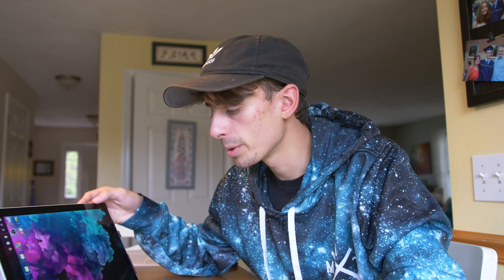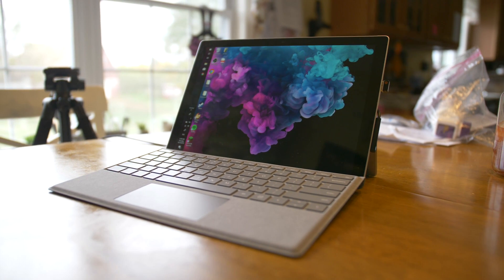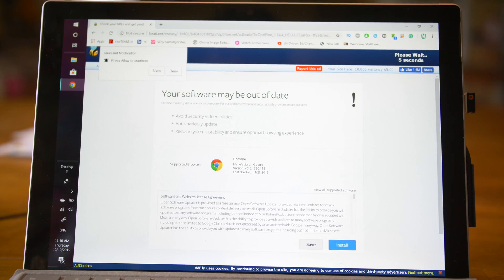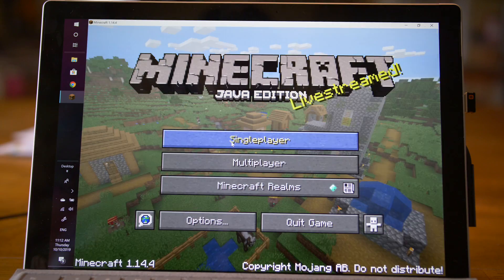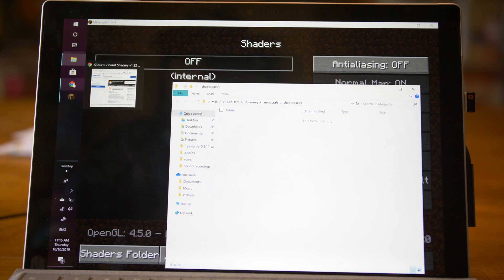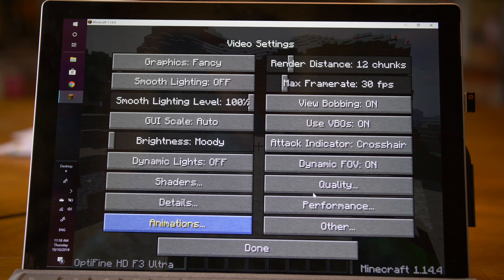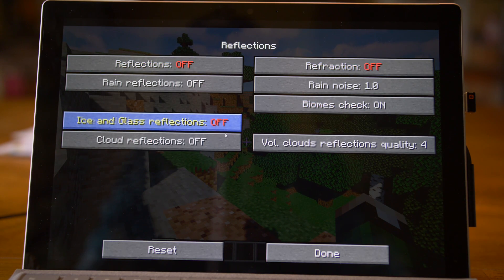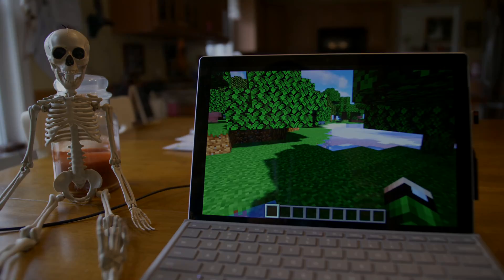Minecraft run SHADERS on a low end PC!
How to run Minecraft Shaders on a Slow PC

I make all sorts of videos here on Youtube! Mostly Technology, Gaming, Tutorials, and Reviews!

Leave Suggestions or a Nice Comment!

Bye!